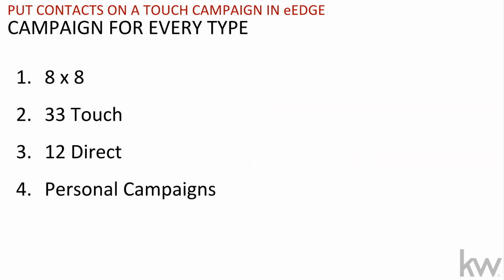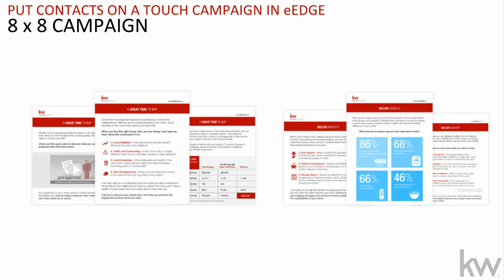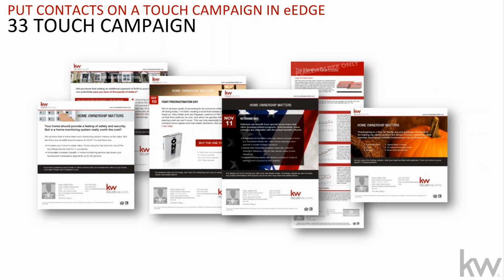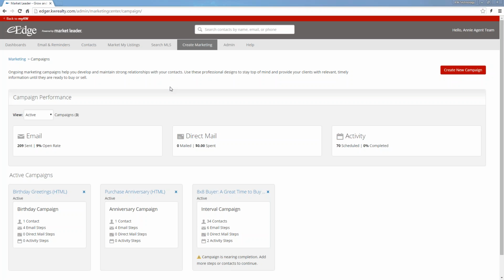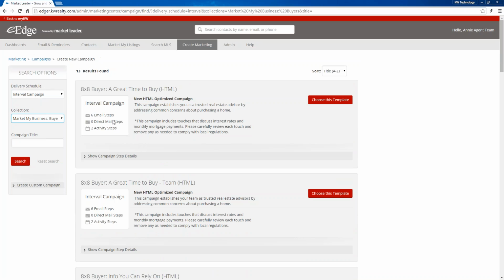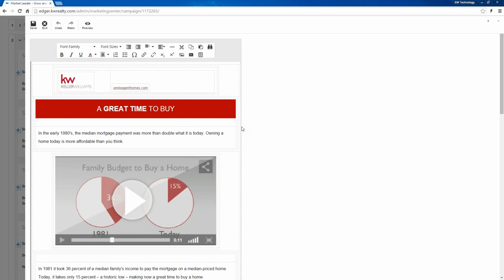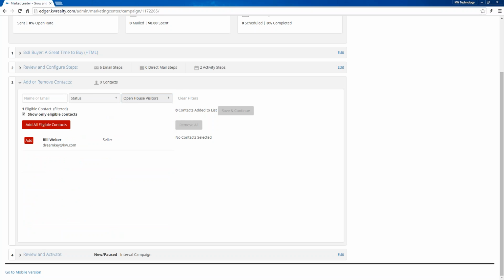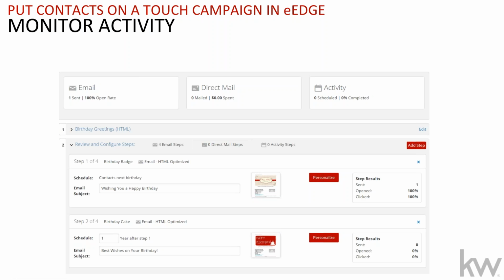Put Contacts On Touch Campaign (2016-02-01)